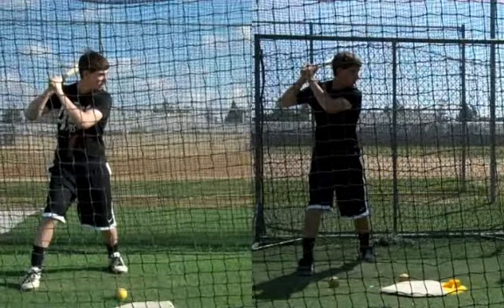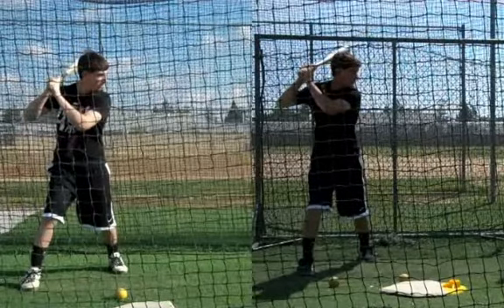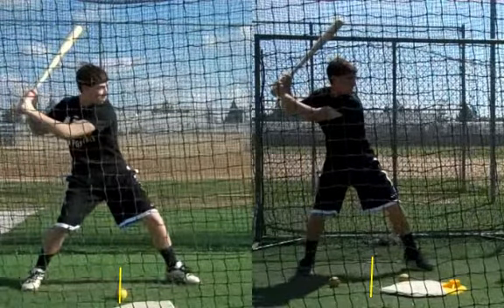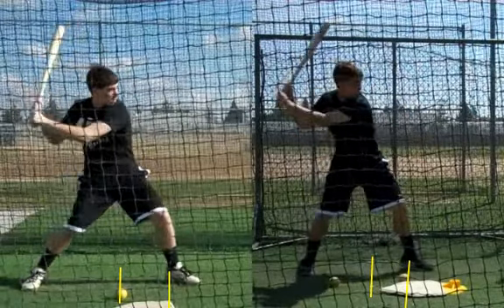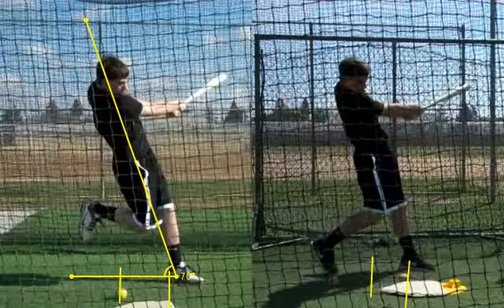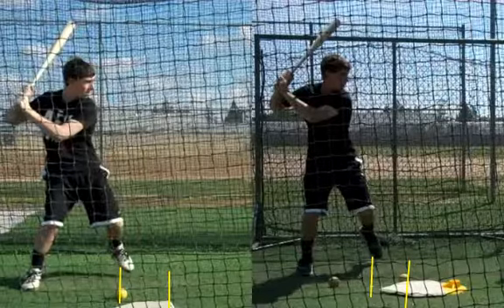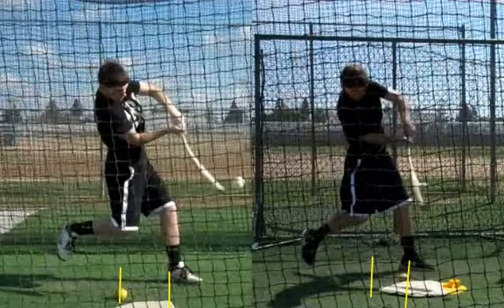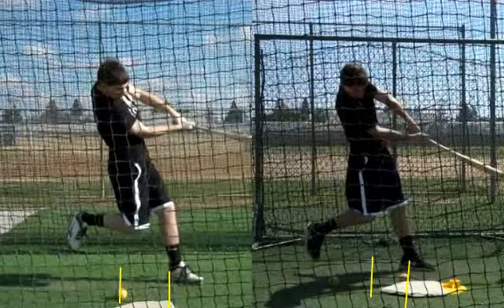Ryne E., HSJr. Swing Analysis 2013/05/12